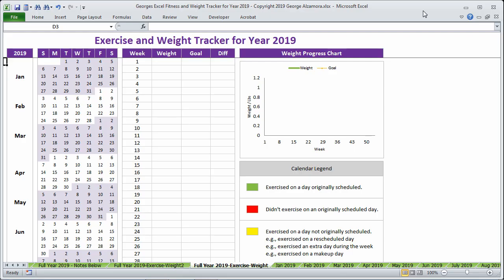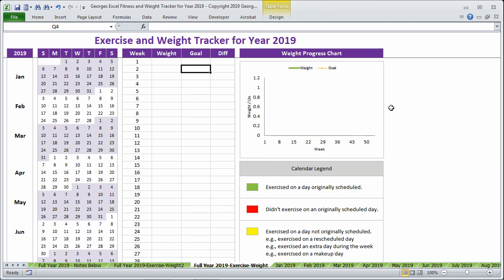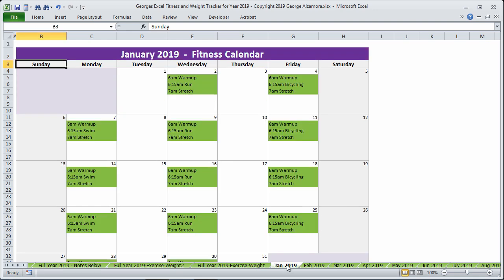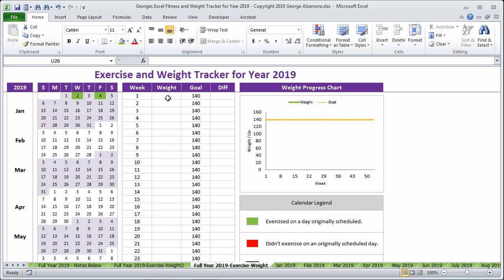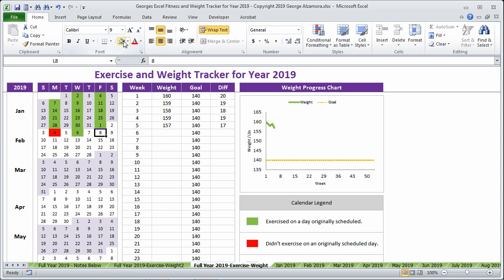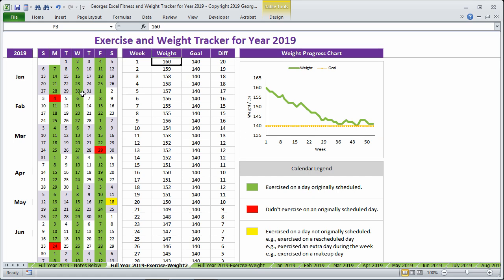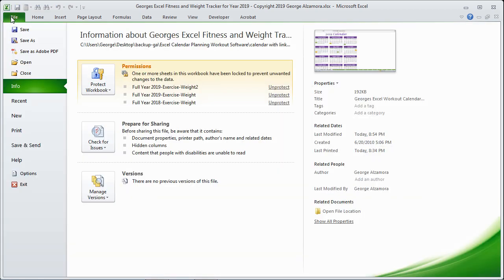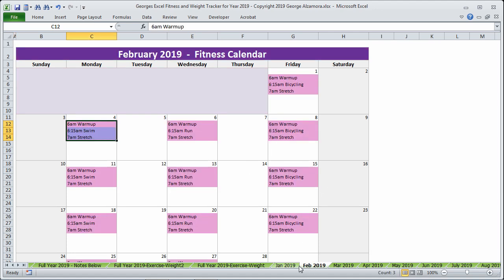Fitness Tracker and Weight Loss Tracker for 2019 | Workout Planner Weight Tracker Excel Template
💪🏼Workout & Weight Loss Tracker Templates

2019 fitness tracker and weight Loss tracker Excel template to set weight loss goals and fitness goals. Year 2019 Fitness planner and weight loss tracker Excel template. Simple to use exercise planner and weight loss tracker spreadsheet.

Easy to use exercise planner to schedule your workout routines and exercise plans in monthly and yearly 2019 calendars and then track when you completed your workouts.  Also set weight loss goals by entering in your desired weight goals for year 2019 and then enter your actual weight on a weekly basis and compare in a simple chart format.
Exercise planner and weight loss tracker is an Excel spreadsheet that is delivered by digital download so you can start tracking your 2019 fitness goals right away.  Printable fitness planner and printable workout planner.  There are several online fitness trackers and wearable fitness trackers and even free fitness trackers and this is an example of a fitness tracker in Excel spreadsheet.
When searching for the best fitness tracker for 2019, consider this easy excel fitness planner and weight tracker to help keep track of your workout plans and weight loss goals for year 2019

Georges Excel Fitness Tracker and Weight Tracker for 2019

Fitness planner is compatible with Windows PC computers running Excel 2007, Excel 2010, Excel 2013, Excel 2016, Excel 2019 or Office 365.
Workout planner calendar and weight loss tracker template is compatible with Mac computers running Excel 2016 for Mac, Excel 2019 for Mac, or Office 365.
Excel Fitness calendar is not compatible with Google Sheets (Google Spreadsheets)

Chapters:
0:00 Intro
0:14 2019 Exercise & Weight Tracker Template
0:47 2019 Weight Loss Goals
1:14 2019 Exercise Plan Spreadsheet
2:17 2019 Enter Actual Weight
3:43 2019 Excel Weight Loss Chart
4:24 2019 Fitness Planner Year at a Glance
4:42 2019 Printable Weight Loss Tracker
5:26 Conclusion: Subscribe and Like